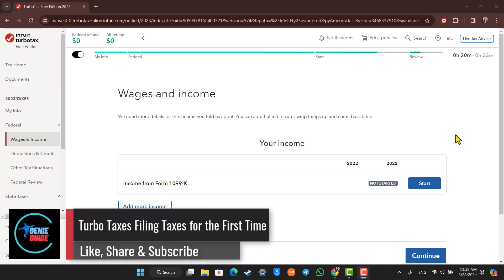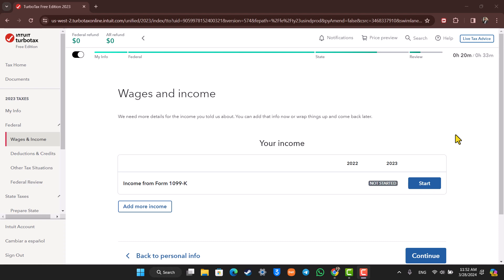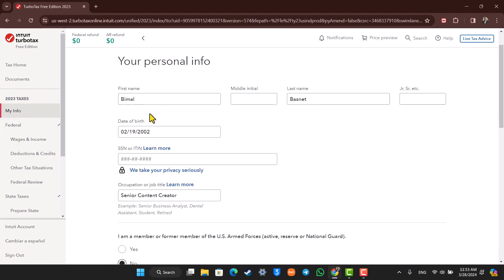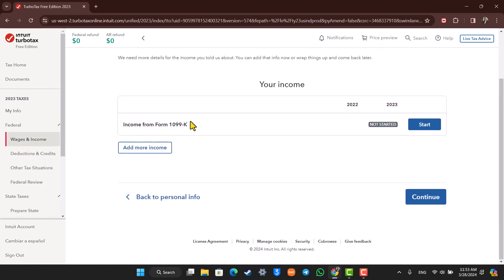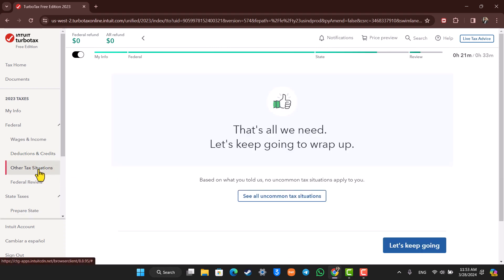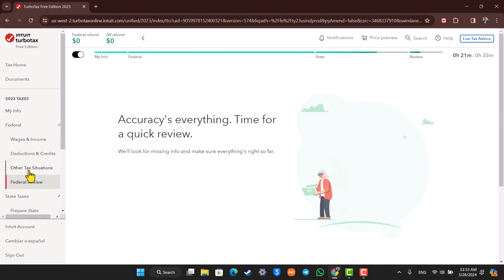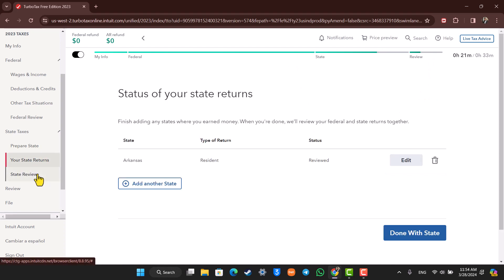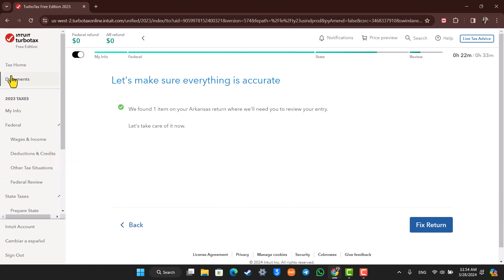Turbo Taxes Filing Taxes For The First Time !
In this video, I will show you how to file TurboTax for the first time.

~ Chapters:
0:00 Introduction
0:13 Filing Turbo Taxes for the First Time
1:50 Conclusion